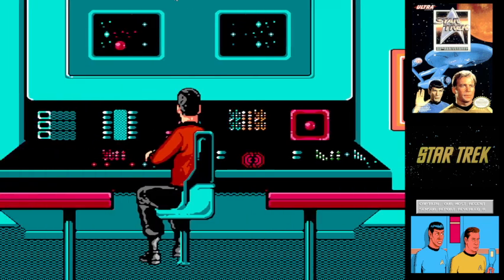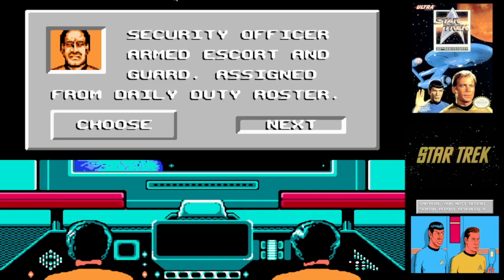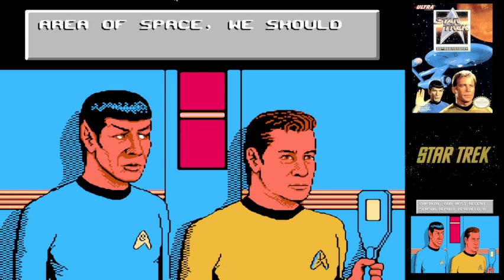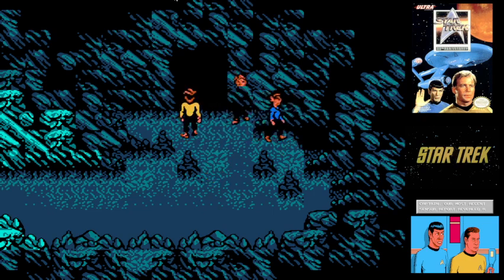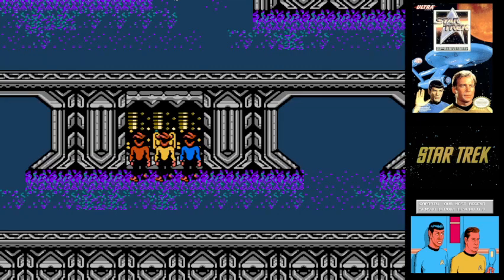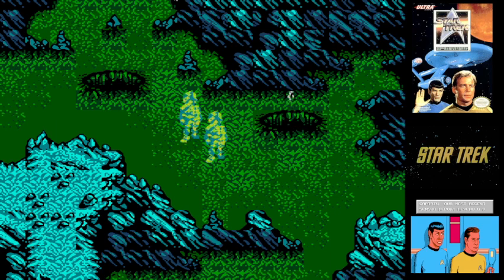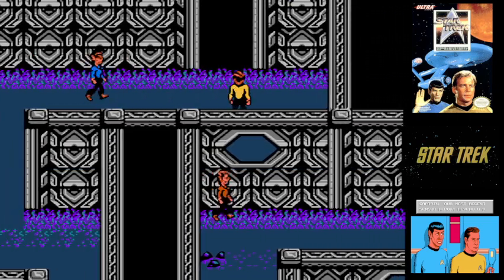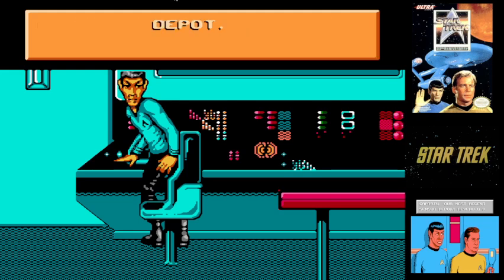Star Trek - NES - 25th Anniversary - Lekythos - World 2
Welcome to a play through of Star Trek: 25th Anniversary for the NES.

This 1991 adventure game was the very first Star Trek video game I ever played.  I'm still impressed today at how much time and energy the developers put into being faithful to the source material.  I always felt this was a "Star Trek game" and not just a licensed game with Star Trek in it.  It'll probably never make it on anyone's list of top NES games, or even top Star Trek video games; but I think it was a commendable attempt at bringing a Star Trek adventure to home consoles.